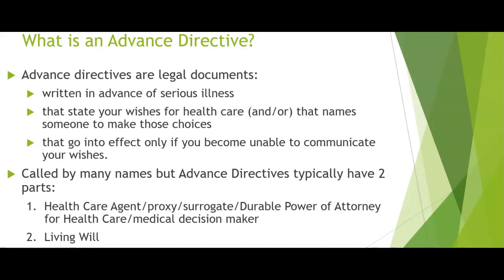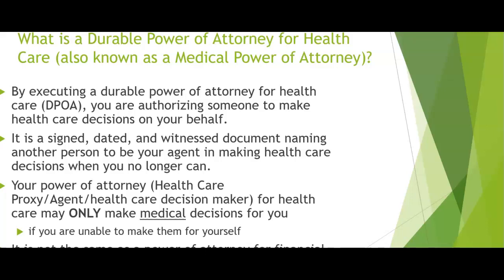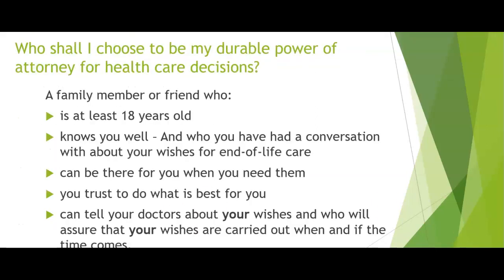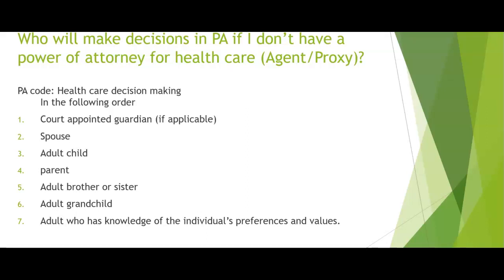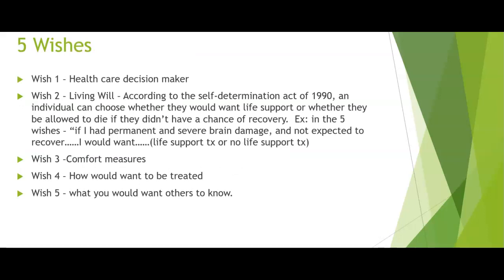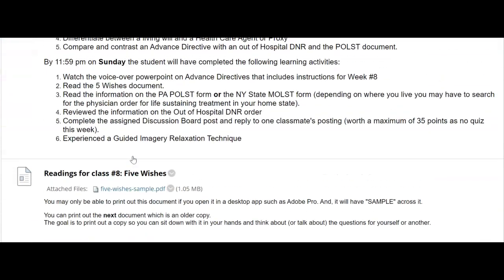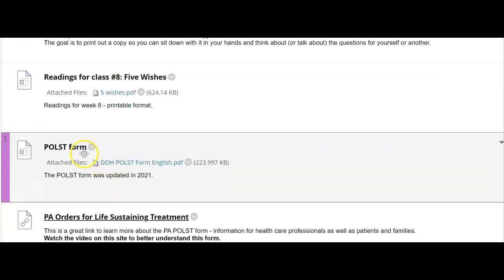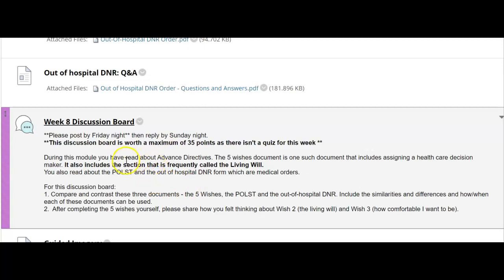NURS 208 LU #8